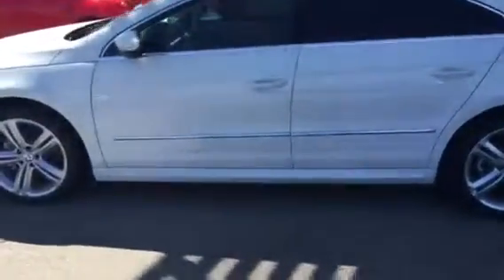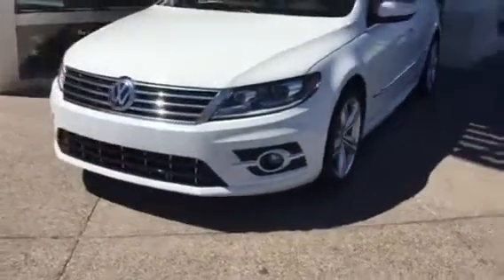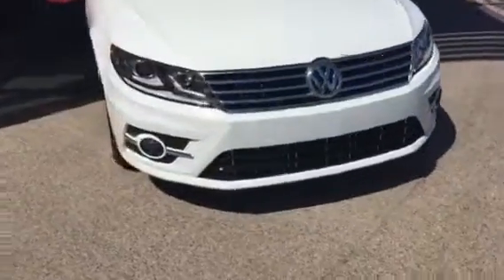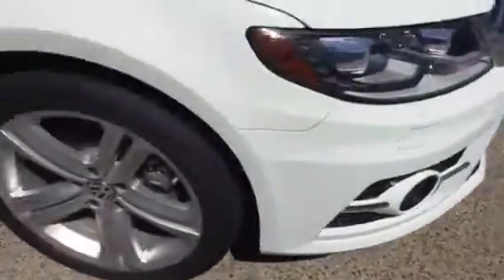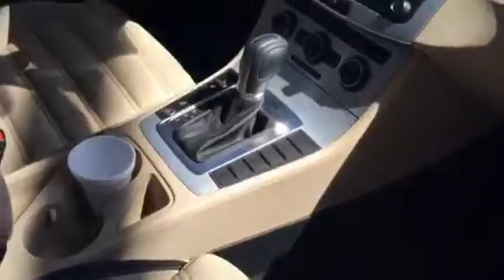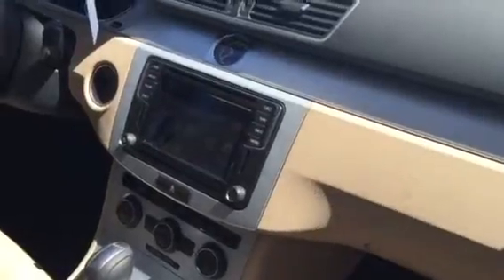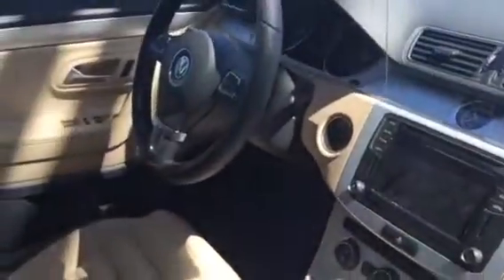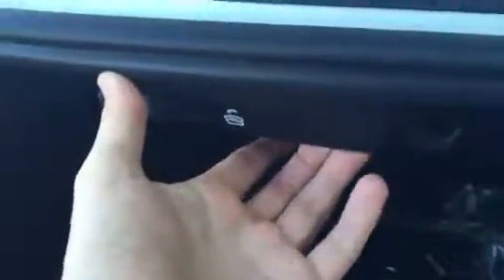2016 cc for Dwayne